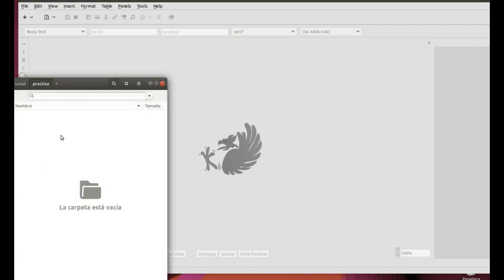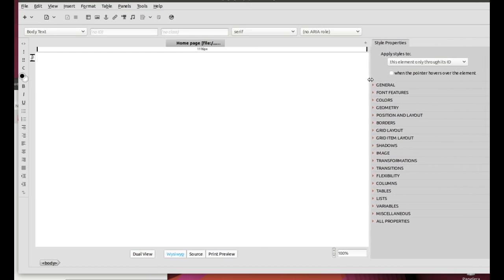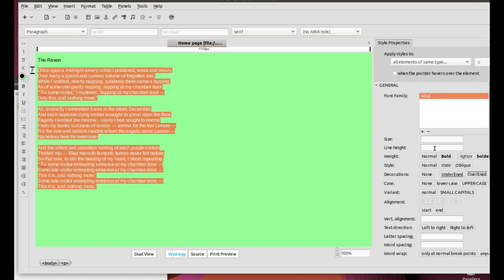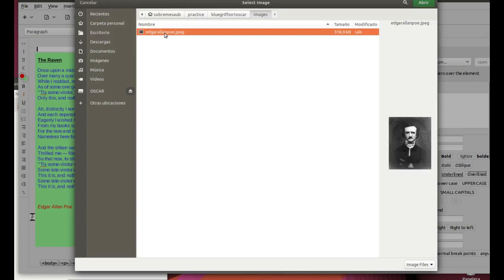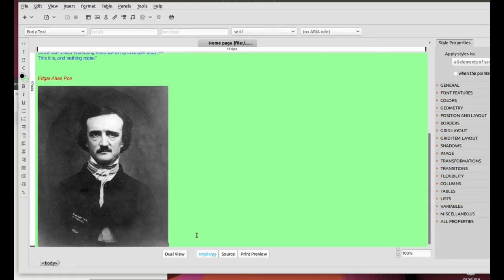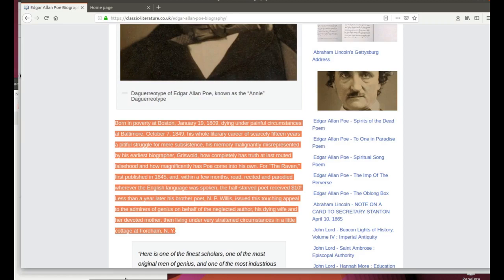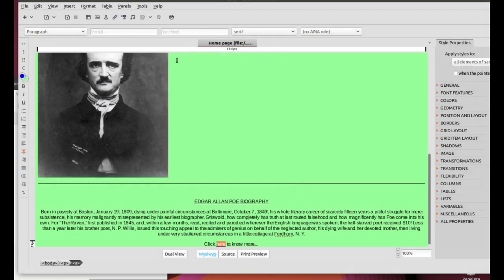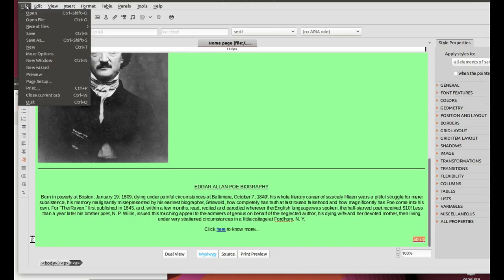4ºeso Web design practice: BlueGriffon practice 1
Here you will learn how to create a simple web page.